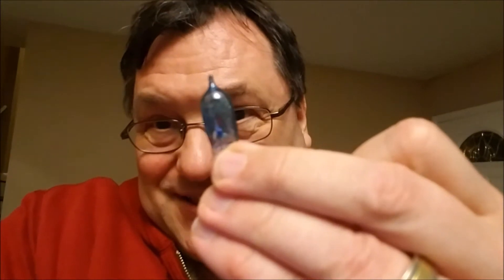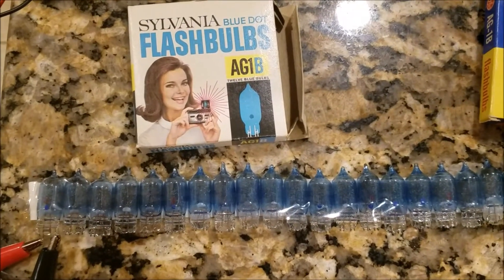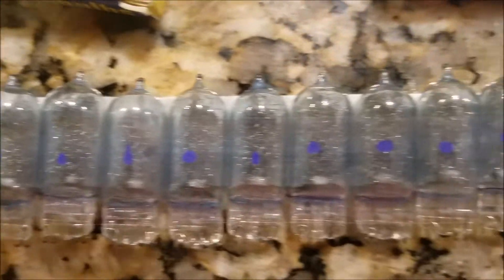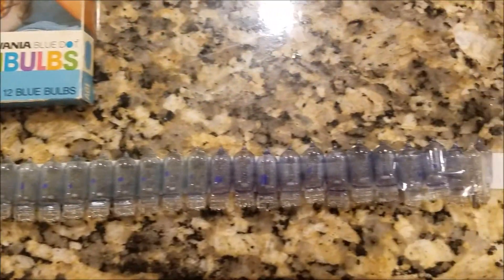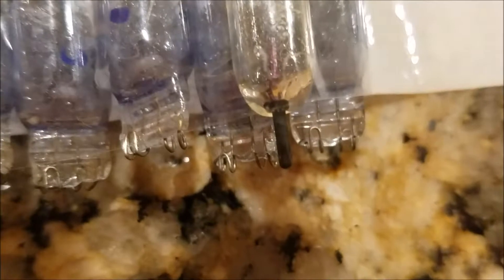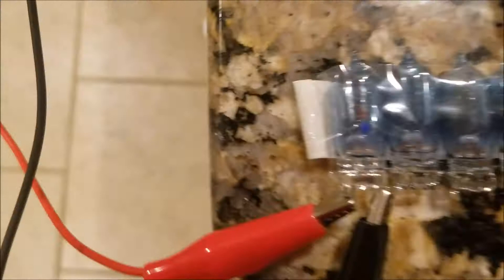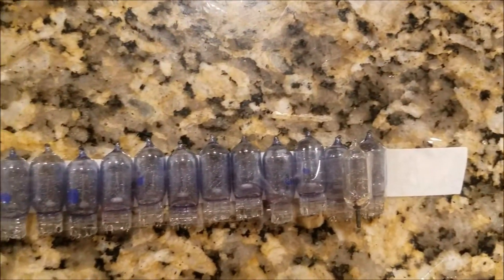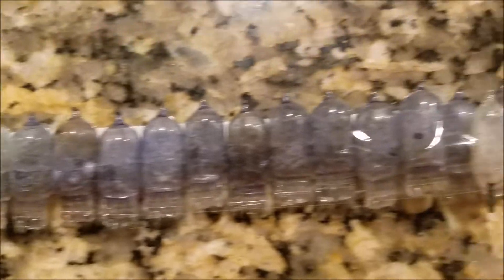Fun with Flashbulbs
My little experiment of putting a line of 44 old AG-1 flashbulbs (and one bulb from a flashcube) in side-by-side physical contact, and getting them all to make one big flash by energizing only one at the end.  Each bulb thereafter flashes only due to the heat of bulb before it.

Two mistakes.  At 0:27, it's zirconium, not magnesium. And yes, I realize I don't say "Go" at the end of my countdown. )))